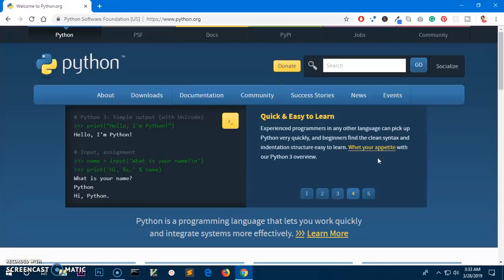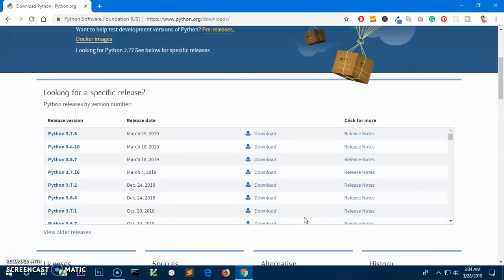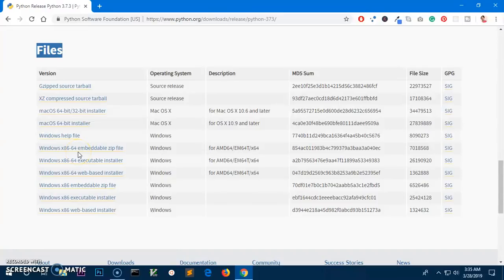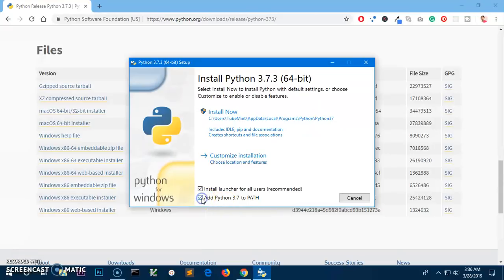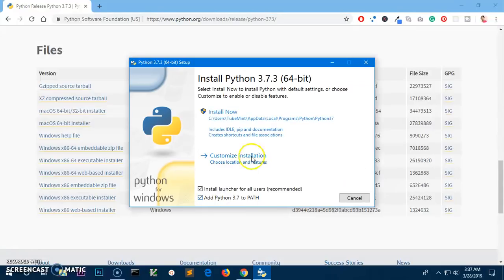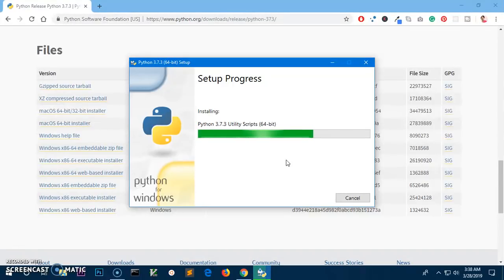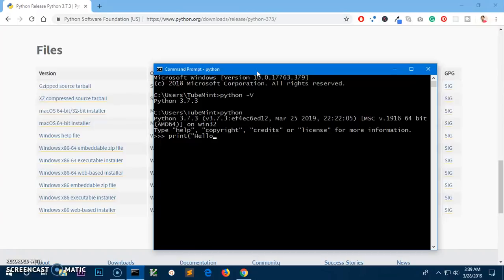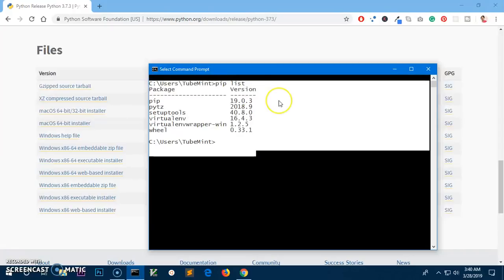How to install Python 3.7.3 on Windows 10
Best Web Development Course Python 3 Course How to install Python 3.7.3 on Windows 10 How to download Python 3.7.3 on Windows This content is available in black and white as well